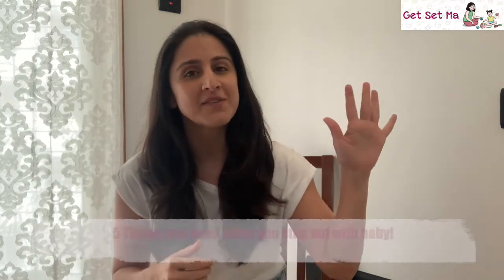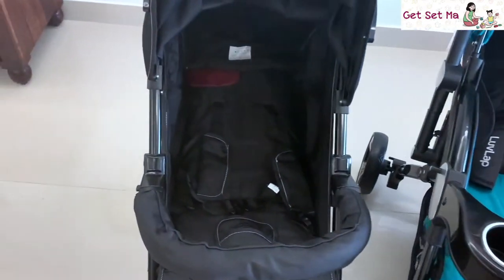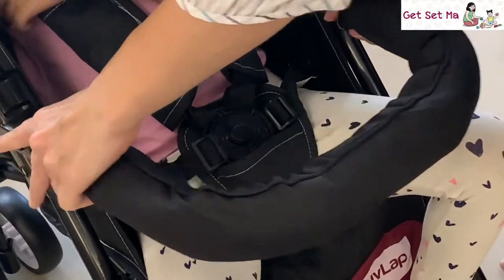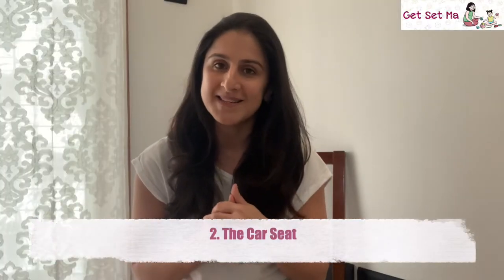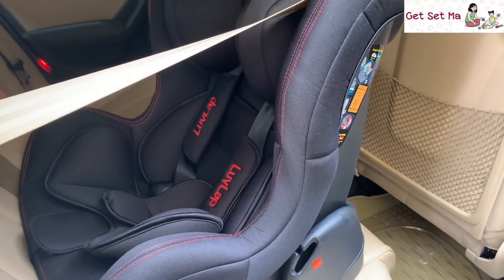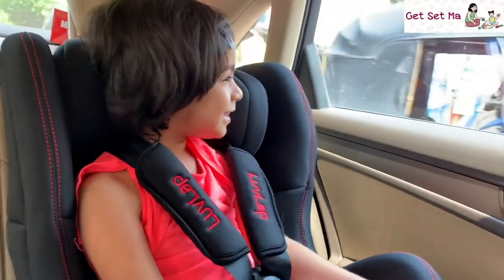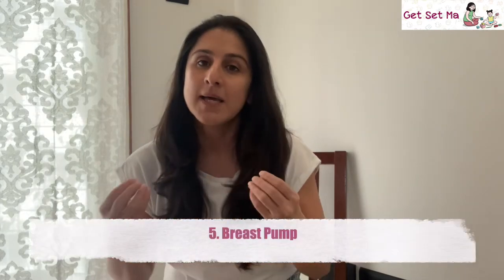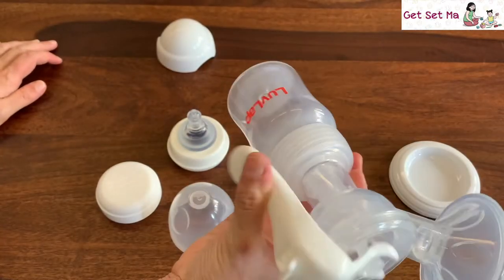5 must haves when stepping out with baby!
-- Luvlap Products--
1. LuvLap Galaxy Stroller
2. LuvLap City Buggy
3. Luvlap 4-in-1 Electric Steam Steriliser
4. LuvLap Convertible Electric Breast Pump
5. Luvlap Elite Electric Breast Pump
6. Luvlap Diaper Bag
7. LuvLap Regal Advanced+
8. LuvLap Regal Baby Food Processor
9. LuvLap Safety Gate
10. LuvLap Baby Safety Combo 1
11. LuvLap Door Stoppers
12. LuvLap Bed Rail
13. LuvLap Safety Combo 2

-- Vaya Baby Cutlery --
1. Vaya Strawless Tumbler
2. Vaya Tyffyn
3. Vaya Kids LunchKit with Cutlery
4. Vaya Sipper with GoBag
5. Vaya Tyffyn Kids Lunch Box (Without Bag)
6. Vaya Tyffyn Kids Lunch Box (With Bag)

1. Fisher Price 4-in-1 High Chair
2. Fisher-Price® Booster Seat
3. R for Rabbit High Chair
4. Chicco Polly Easy Highchair
5. Chicco Booster Seat Mode - Baby Elephant
6. LuvLap 4 in 1 Booster High Chair
7. Ikea ANTILOP Highchair with Tray
8. Stokke Tripp Trapp Classic Chair

-- Sippy cups--
1. Tommee Tippee Soft Spout Sippy Cup
2. Philips Avent Classic Soft Spout
3. Philips Avent hard spout
4. Pigeon MAG CUP
5. Philips Avent Straw Cup
6. Doidy Cup
7. Reflo Smart Cup
8. Pura Kiki Straw Sipper evolving bottle
9. Munchkin Stainless Steel 360 Sippy Cup
10. Munchkin Miracle 360 Degree Trainer Cup
11. Munchkin Splash toddler training cups

--Baby Diapers--
1. Cotton Nappies/Langot
2. Pampers Active Baby Disposable Diapers
3. Pampers Active Baby New Born Diapers (72 Count)
4. Superbottoms Cloth Diapers
5. Bumpadum Cloth Diapers

--Baby Soap--
1. Sebamed Baby Soap
2. Mamaearth Moisturizing Baby Bathing Soap Bar
3. Aveeno Baby Body Wash
4. Mamaearth Deeply Nourishing wash for Babies
5. Cetaphil Baby Body Wash
6. Johnson's Baby Soap
7. The Moms Co. All Natural Baby Wash and Baby Shampoo

--Baby shampoo--
1. Sebamed Baby Shampoo
2. Himalaya Baby Shampoo
3. Cetaphil Baby Shampoo
4. Mamaearth Gentle Baby Shampoo
5. The Moms Co Natural Baby Shampoo
6. Forest Essentials Dasapushpadi Baby Hair and Body Wash

--Baby Moisturiser--
1. Aveeno Baby Lotion
2. Himalaya Baby Lotion
3. MamaEarth Natural Baby Lotion
4. Cetaphil Baby Lotion
5. Sebamed Baby Lotion
6. The Moms Co Natural Baby Lotion

1. Chicco Toothpaste (0-3 years)
2. Mamaearth 100% Natural Berry Blast Kids Toothpaste
3. Mamaearth Natural Toothpaste, SLS Free, with 750 PPM Fluoride
4. Finger Brush
5. Chicco Tooth Brush
6. Colgate Kids Oral Care
7. Colgate Kids Toothbrush
8. Mee Mee Toothpaste
9. Pigeon Toothpaste
10. Terrabrush Kids Toothbrush Soft | Bamboo

Thanks